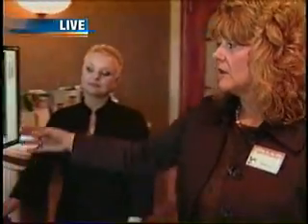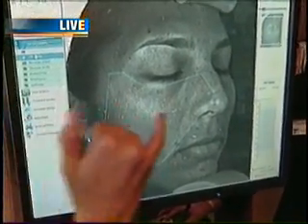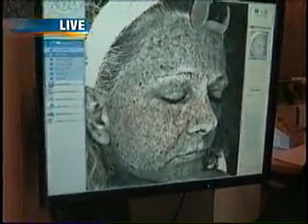Fox28 Summer Skincare - Part 3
Centre Yourself Medical Spa demonstrates how to assess sun damage with a Visia complexion analyisis.